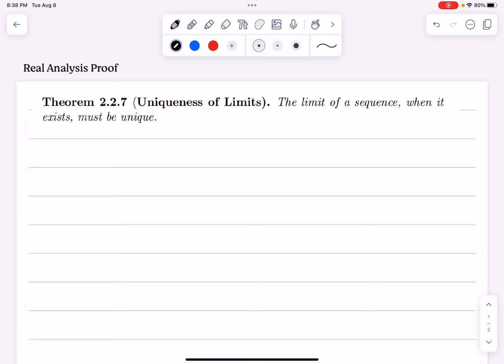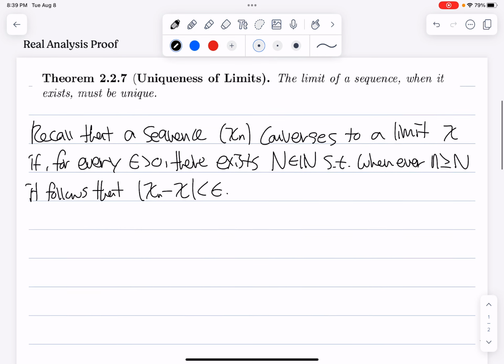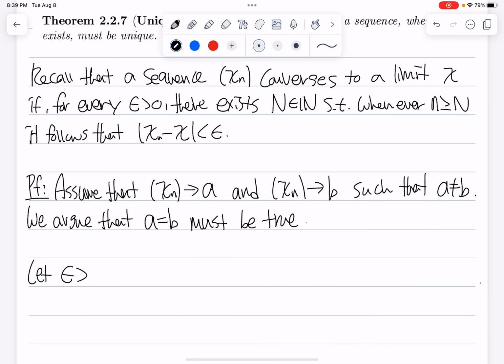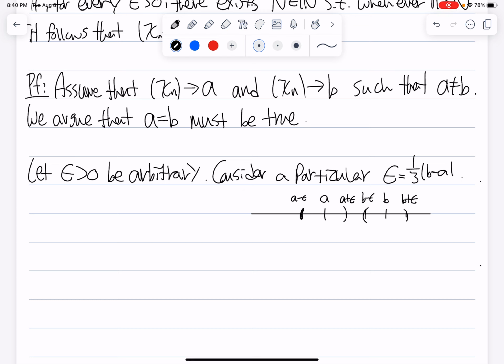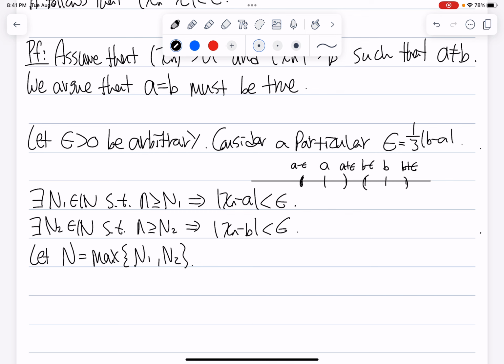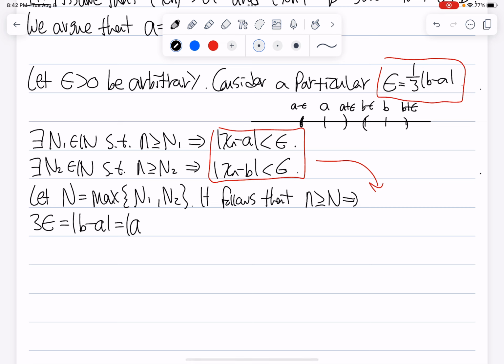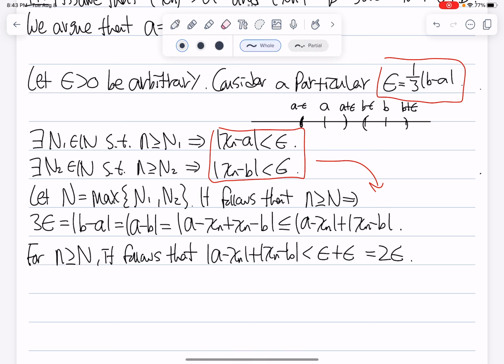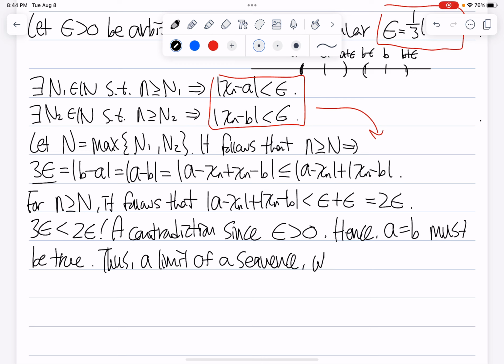Theorem 2.2.7 (Uniqueness of Limits)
Theorem 2.2.7 (Uniqueness of Limits) from Understanding Analysis by Stephen Abbott.